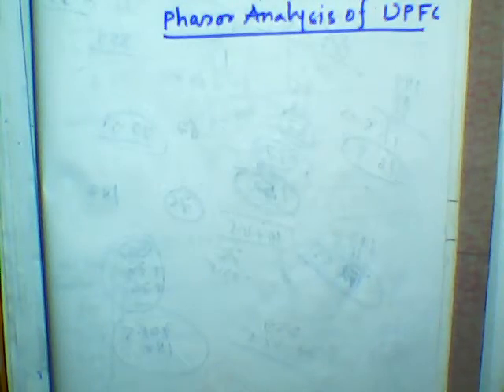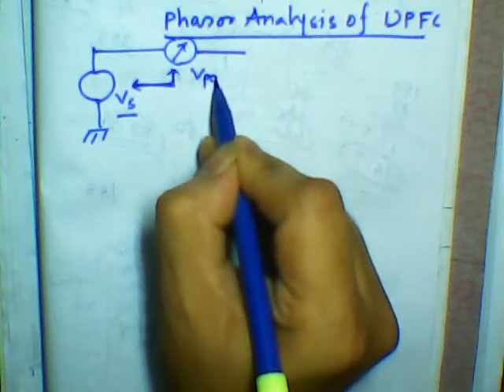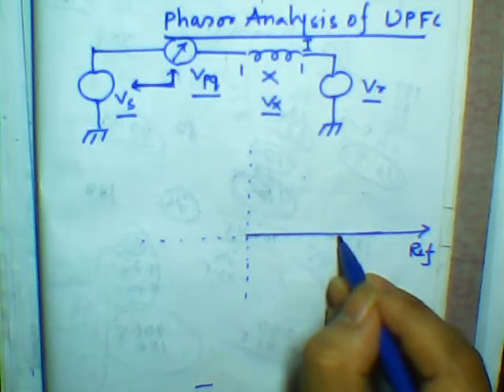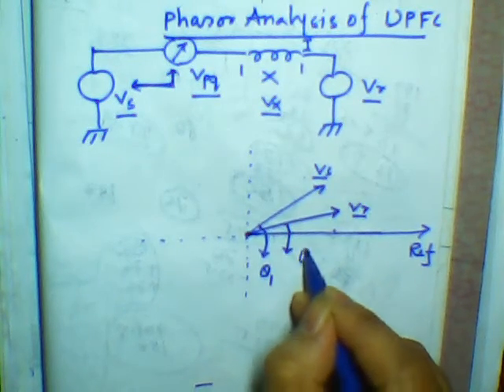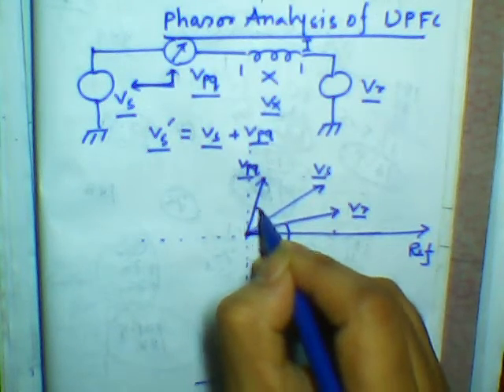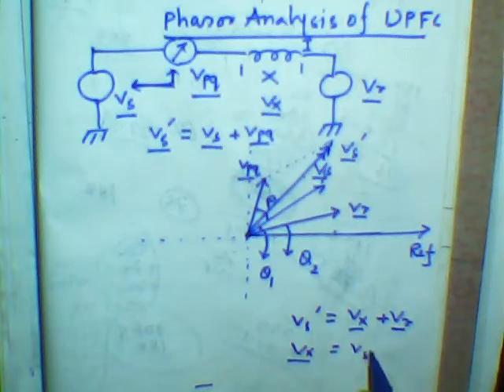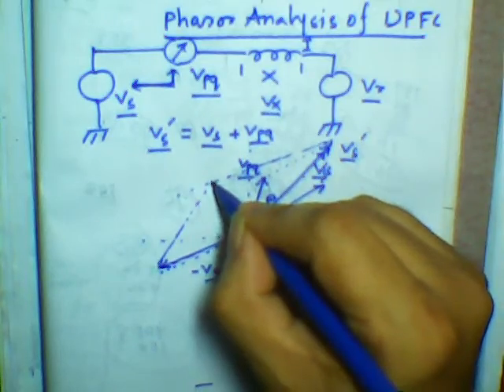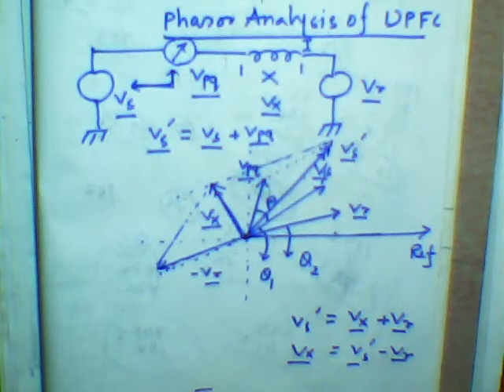Lecture2 :Phasor Analysis of UPFC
Lecture 2: UPFC